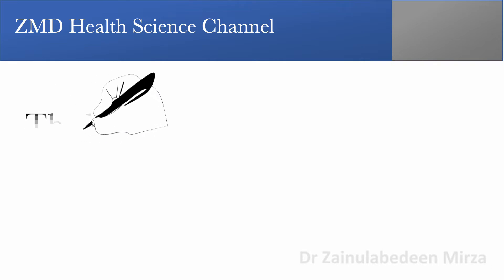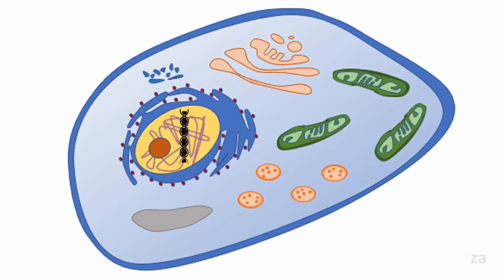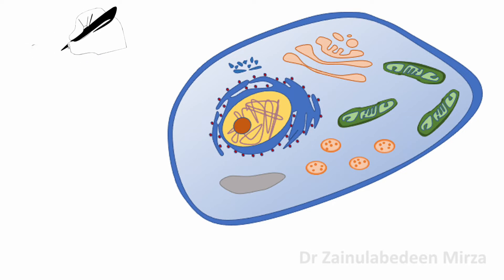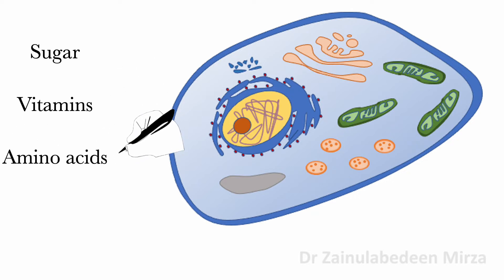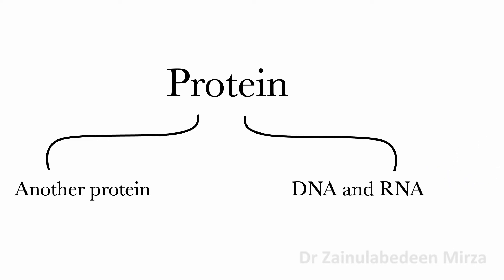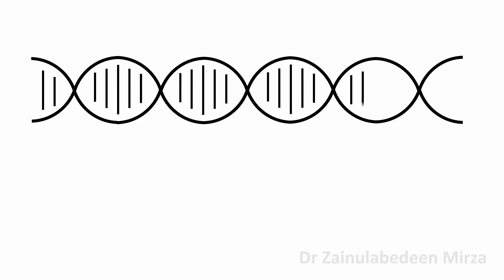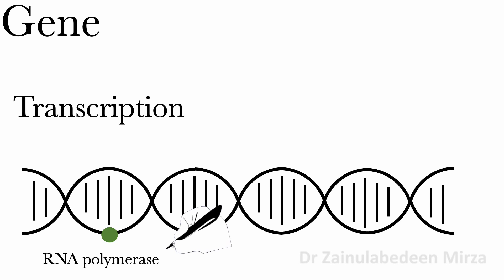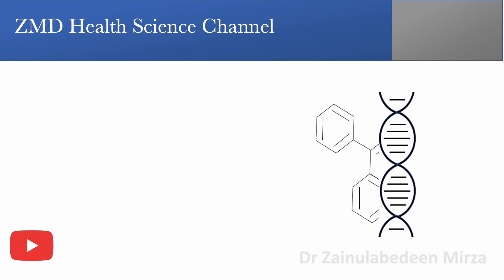Molecules of life: cells in living organisms | molecules in eukaryotic cells | DNA and RNA | science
Molecules of Life. I will talk briefly about the  molecules of life in this video.